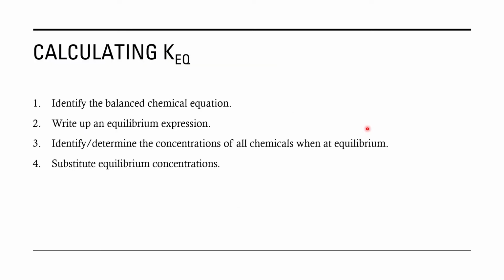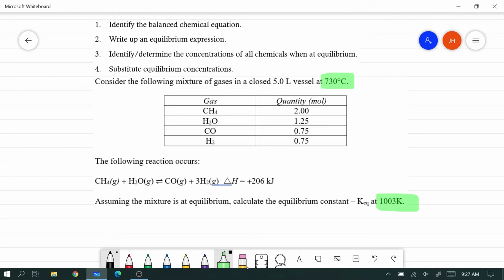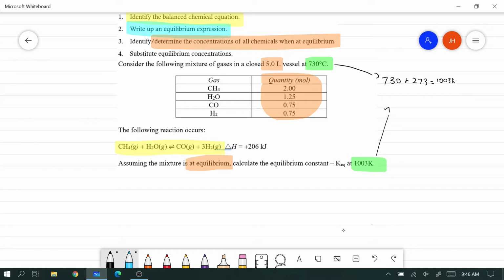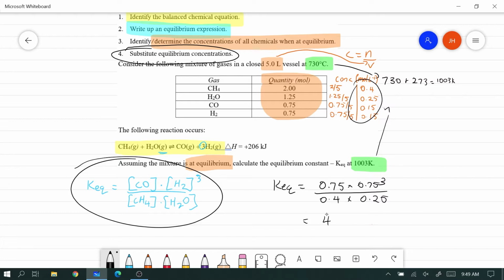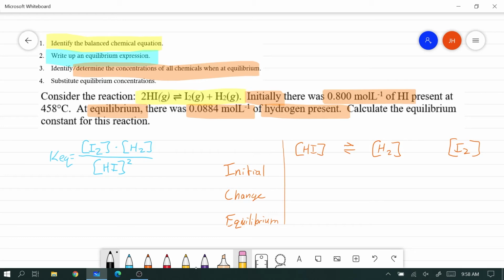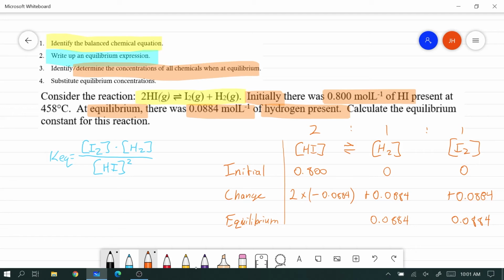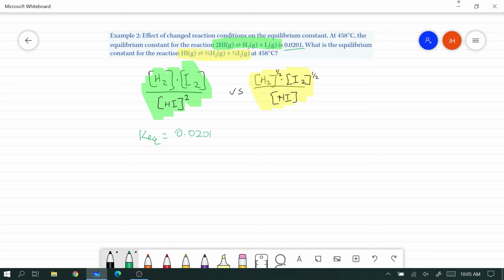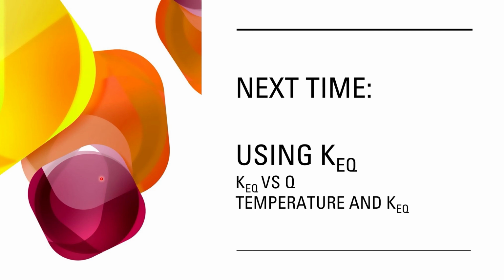5.3.2 - Simple Keq Calculations